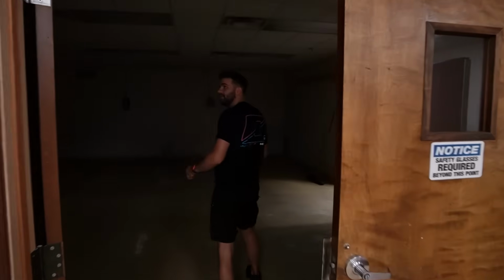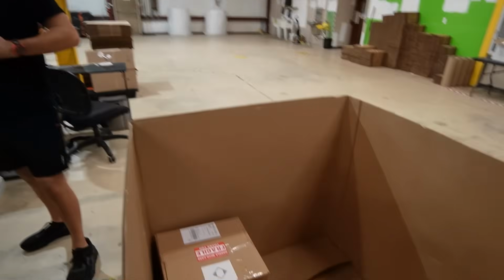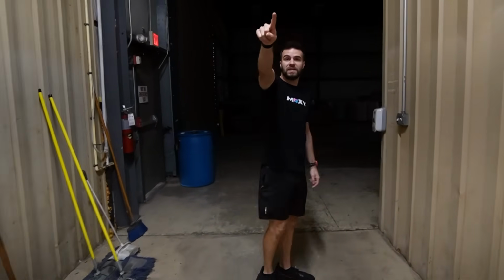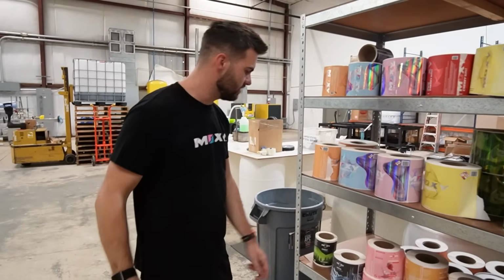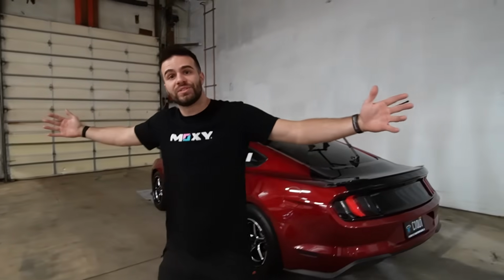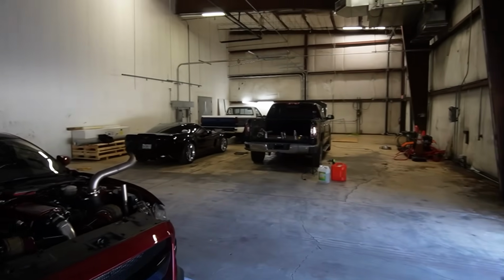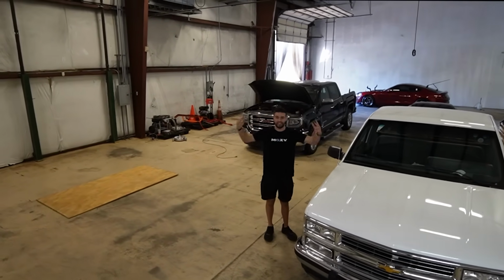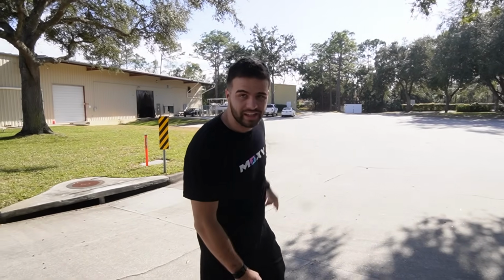How I Afford My Cars… *Shop Tour*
The truth on how I get all of these cars/mods…🤝

Cop some Moxy⬇️

for all your detailing needs😈